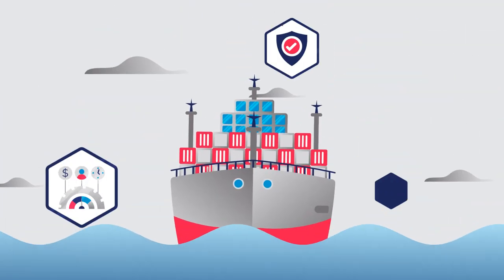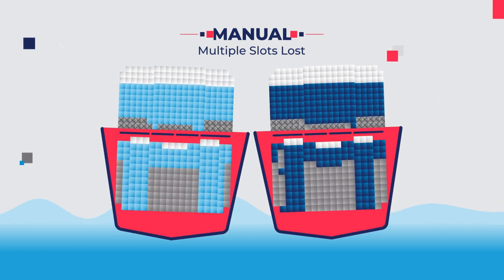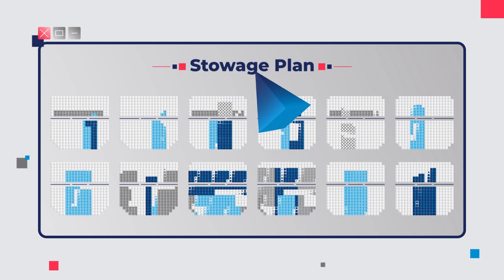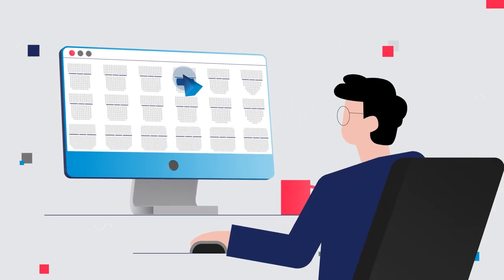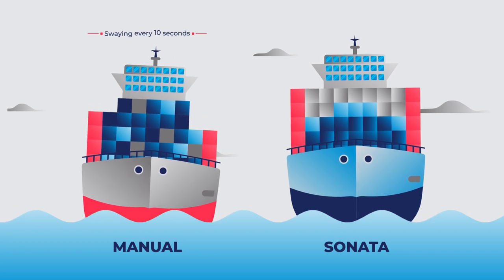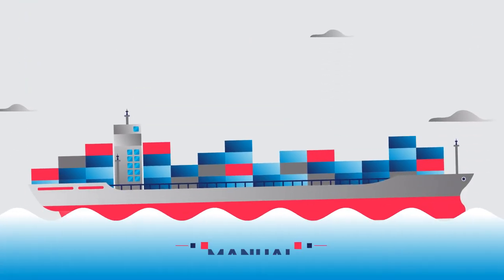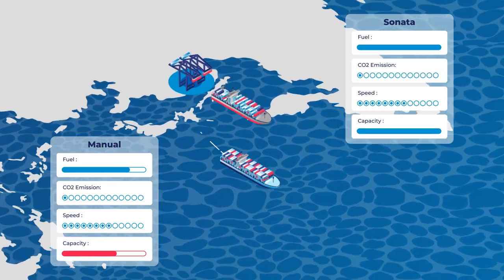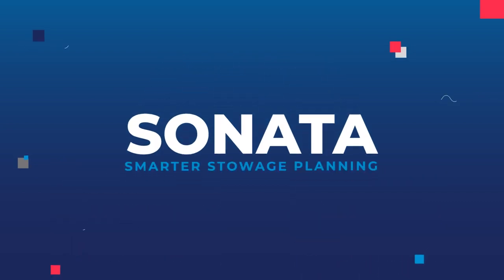SONATA: Smart, efficient and accurate stowage planning - Solverminds 🏗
SONATA creates semi-automated and fully automated quick, Hassle-free efficient, safe, and reliable stowage plan to ensure stress and lashing force stability conditions are within the limits – be it a single-port or multi-port voyage. SONATA’s multiple Bay views, optimization algorithms and faster crane split analysis are only a few of the many features that we have added to give you increased flexibility, profitability and maximum operational efficiency.